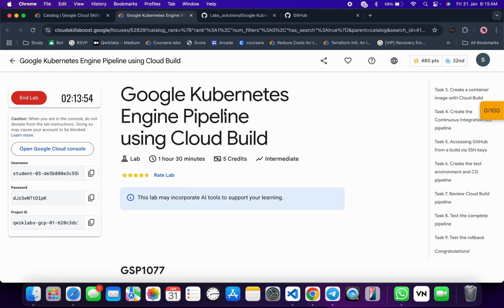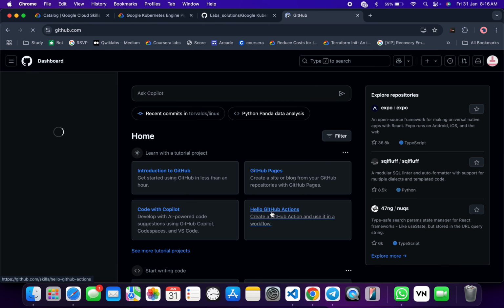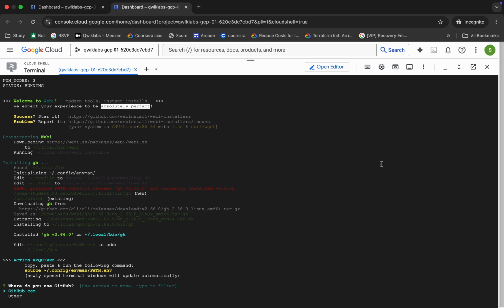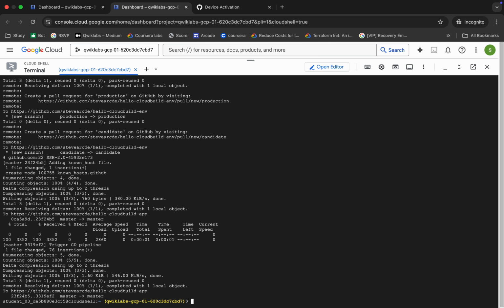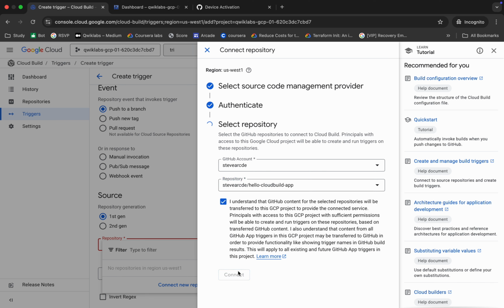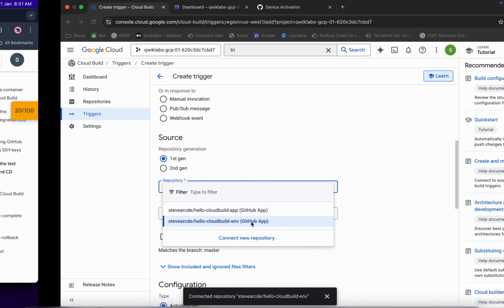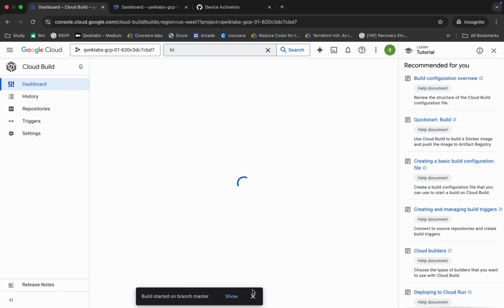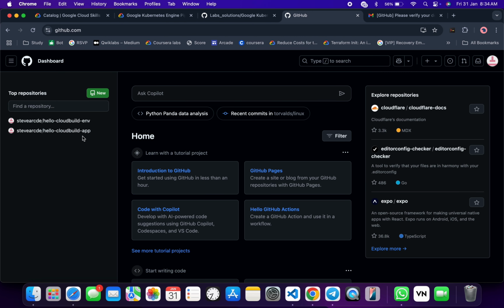[2025] Google Kubernetes Engine Pipeline using Cloud Build qwiklabs GSP1077 [With Explanation🗣️]